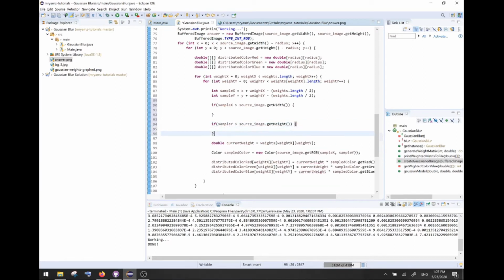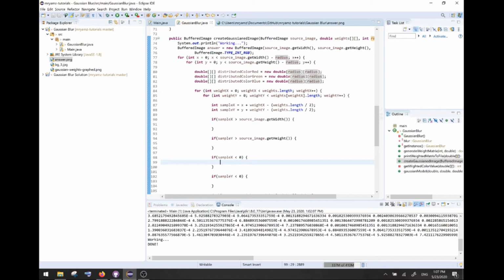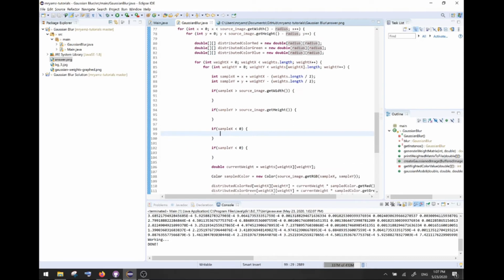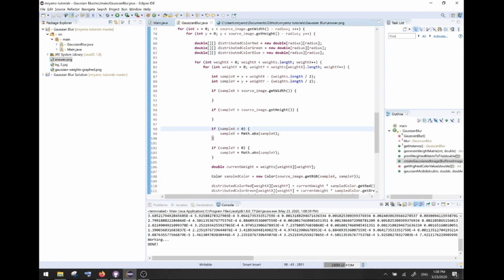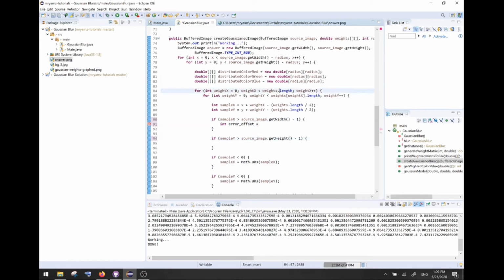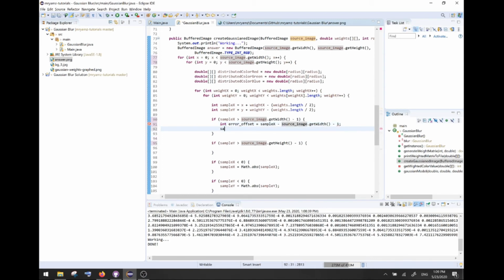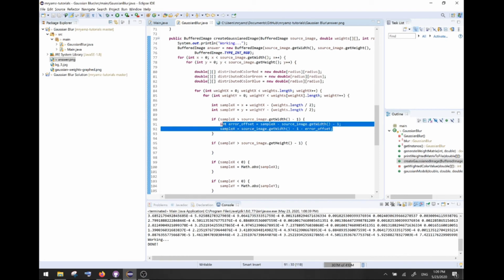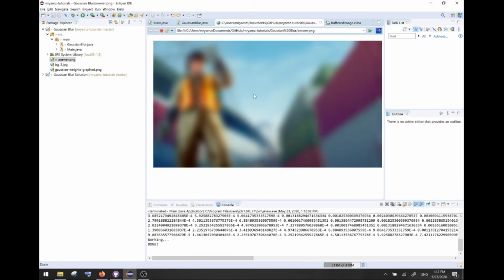How to make a Gaussian Blur with Java | Final Ep. | Fixing Edges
Upcoming Tutorials (subject to change)
- Fixing edges
- OpenGL/C++ stuff